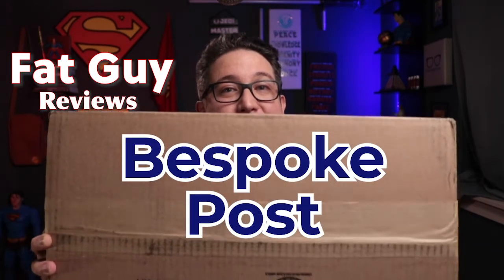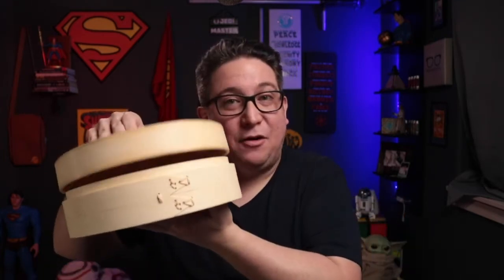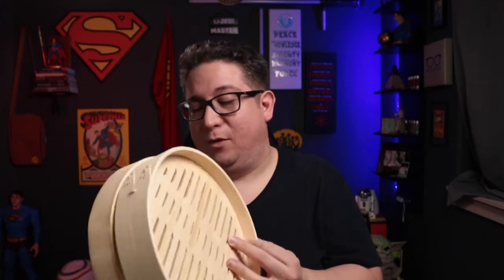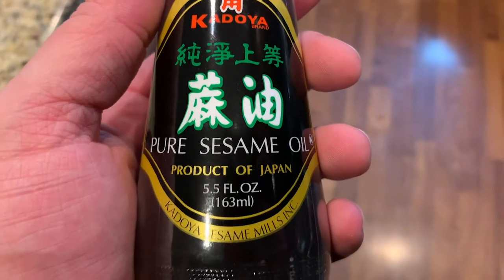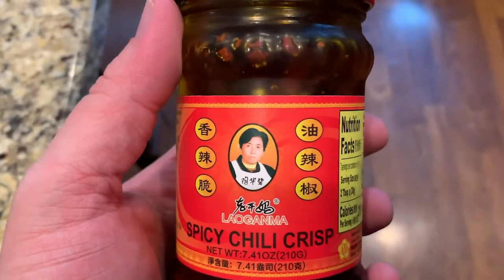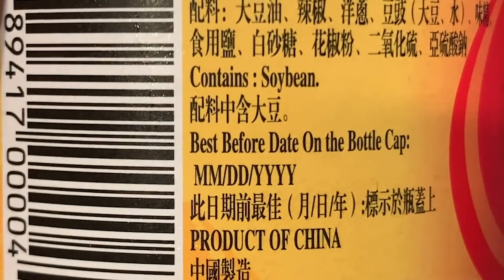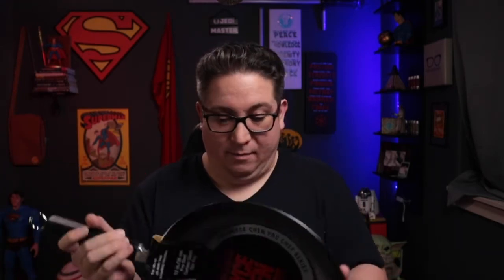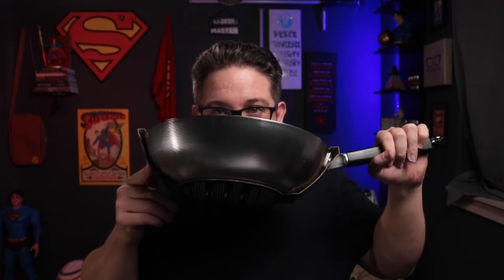BESPOKE POST unboxing and review - Sizzle Box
Save $20 off your first box by using this link to sign up

Sizzle was the box I chose this month. It came with a WOK, a bamboo box to keep things warm, sesame oil and a chili paste/jam.

Check me out on Twitch! I stream a talk show with my wife Mon-Fri starting at 6:30am PST